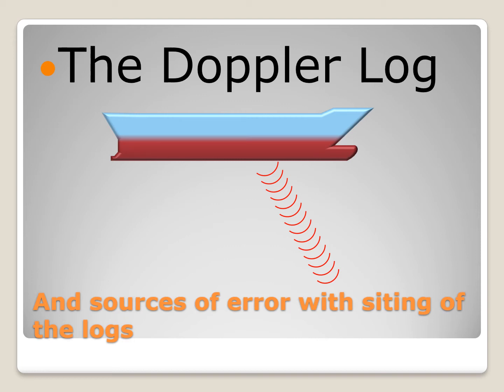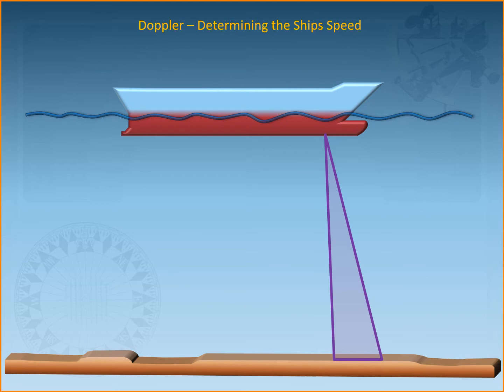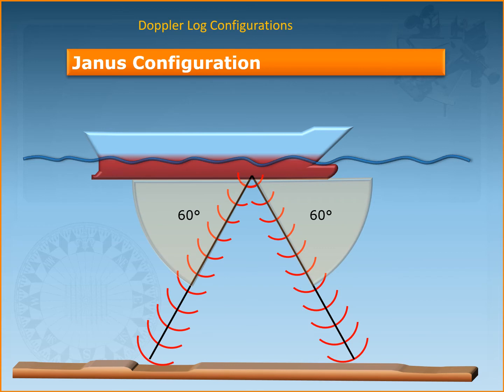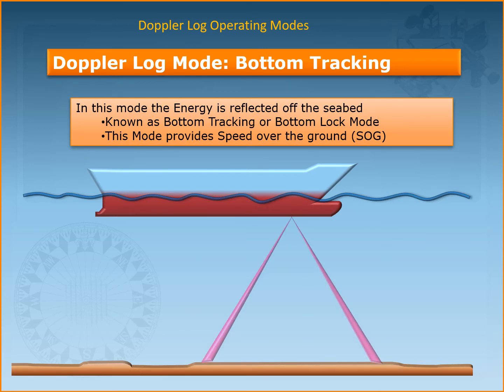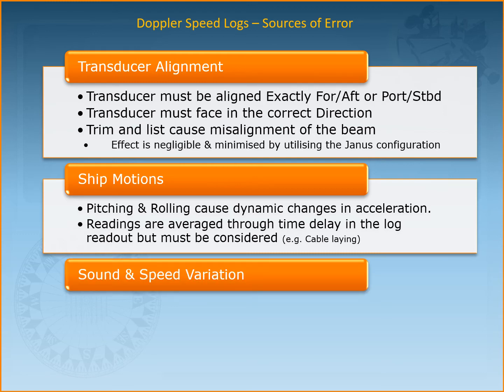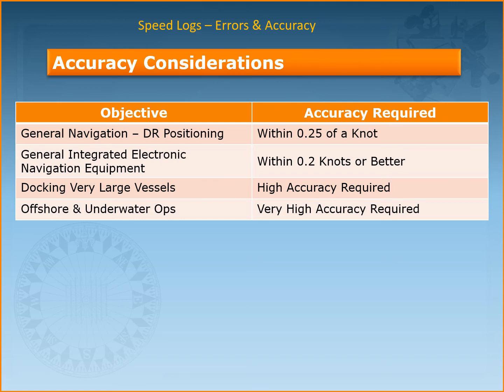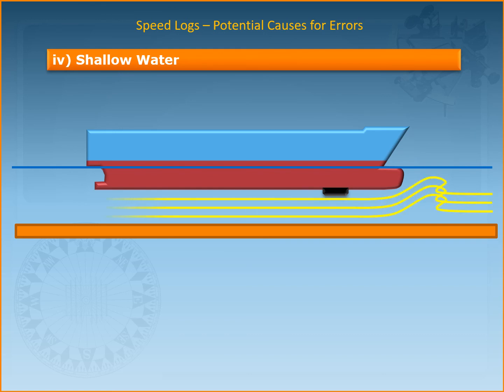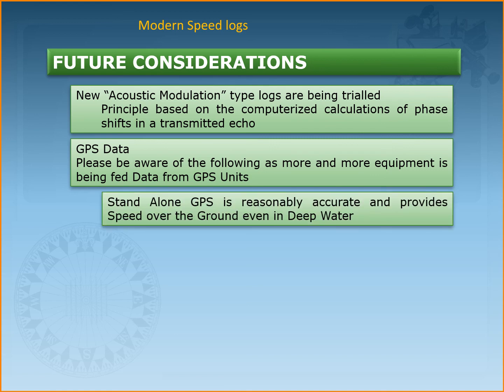Doppler Log and errors associated with siting of logs - with Improved audio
Hi Guys,
Reloading the video I previously made on Doppler Logs as there was some audio issues with the previous version. Hopefully, this video will not have the audio issues.